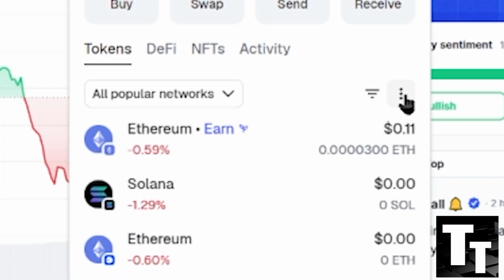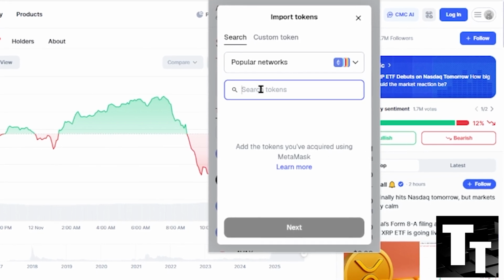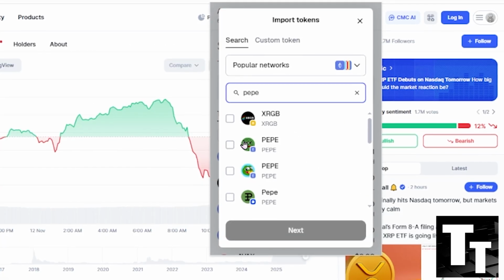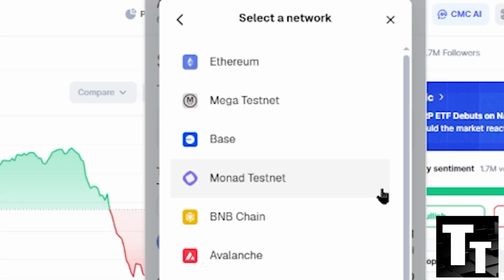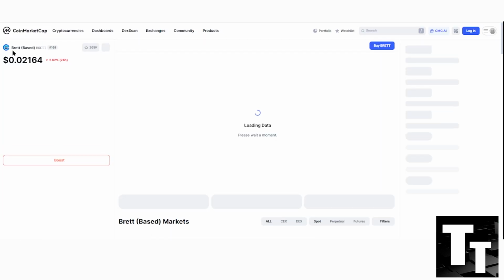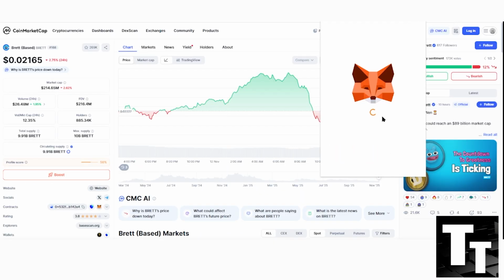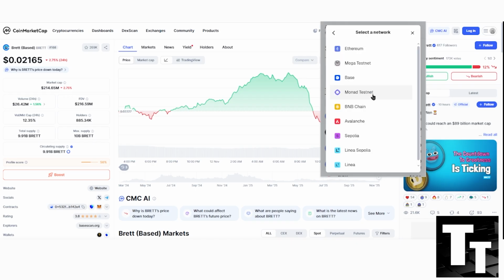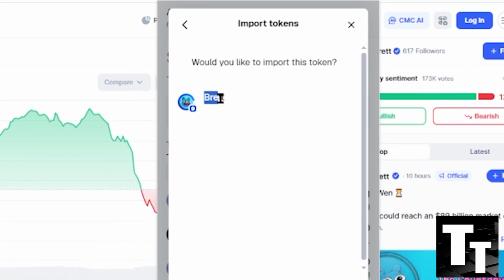How To Add Token In MetaMask Tutorial (2025)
This free online education tutorial we'll help you on how to successfully add crypto/cryptocurrency tokens in metamask wallet or exchange online completely for free, and locate this free adding cryptocurrencies token tool, icon, feature or setting/ option in meta mask in less than 60 seconds.